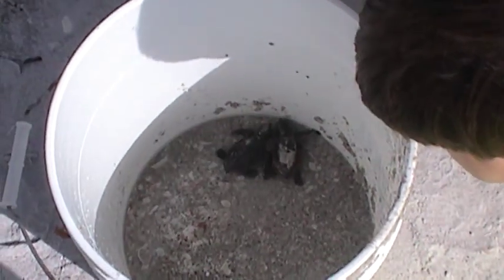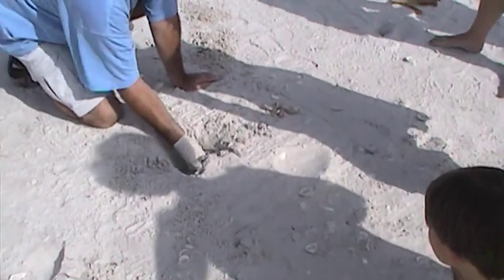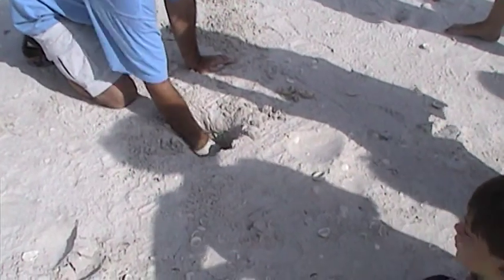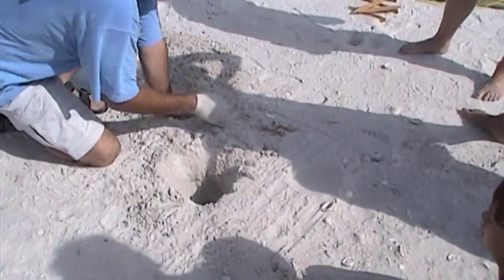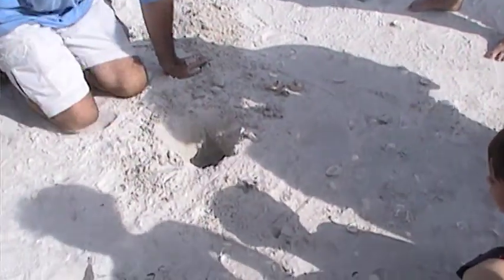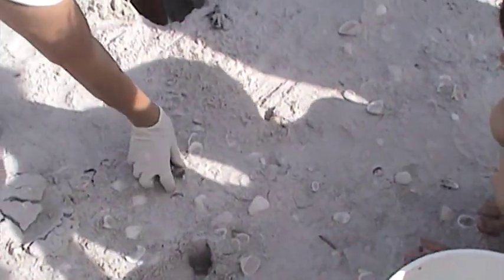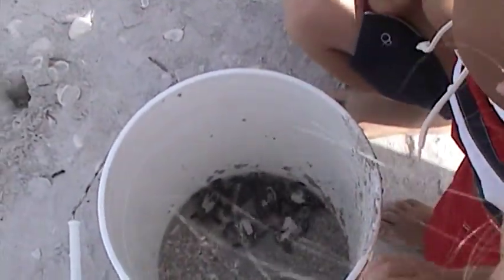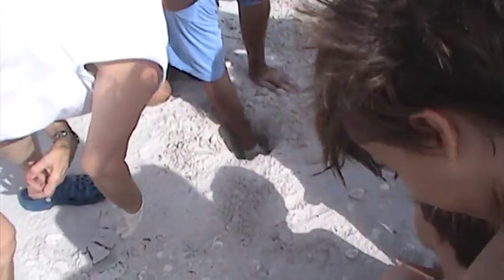Baby Sea Turtles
Baby sea turtles. Recorded in 2009 on our vacation to Sanibel Island.